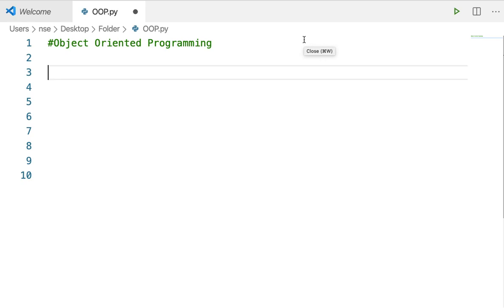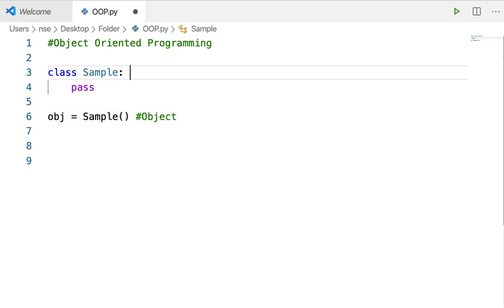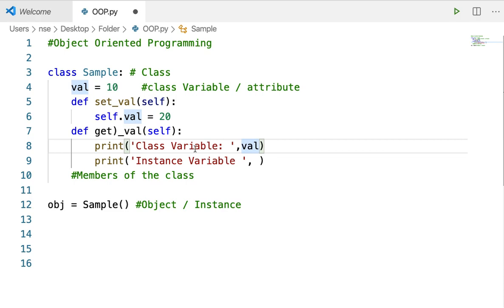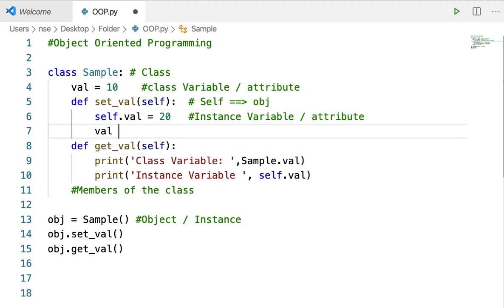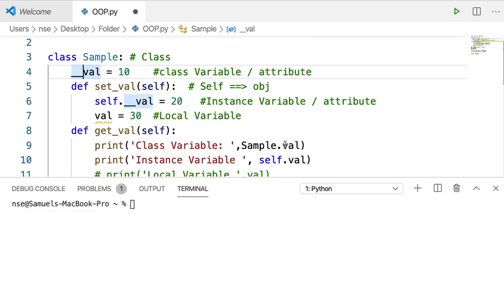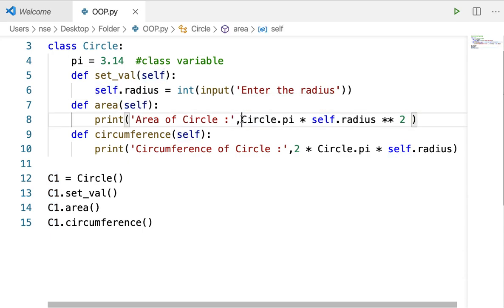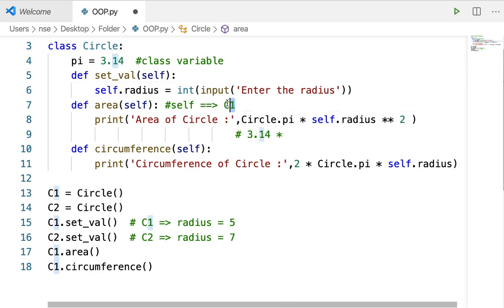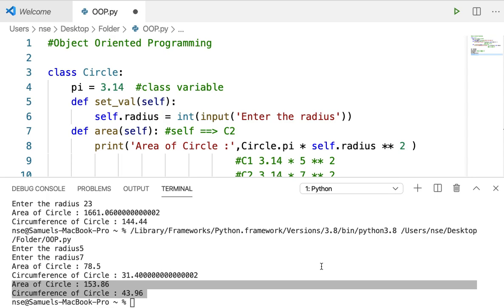01 | OOP in Python | Creating Class & Objects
In this OOP in Python tutorial, we will be learning what is Object Oriented Programming, what are the 4 pillars of OOP. We will also learn how to create class & object and what is the difference between class variables & instance variables. We will know about Private, Protected & Public access specifiers.